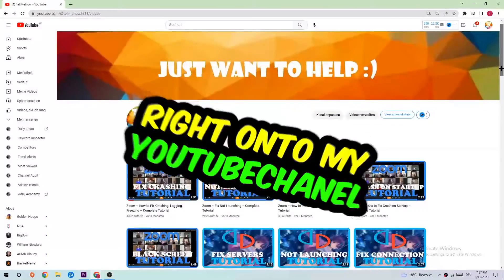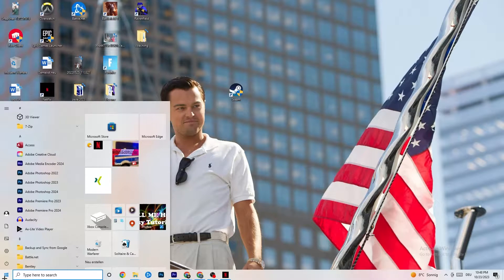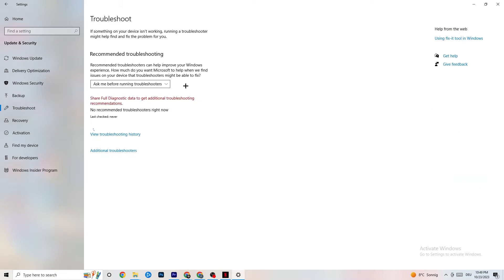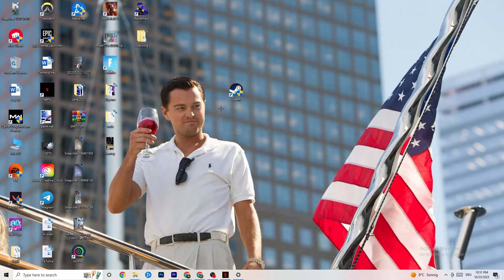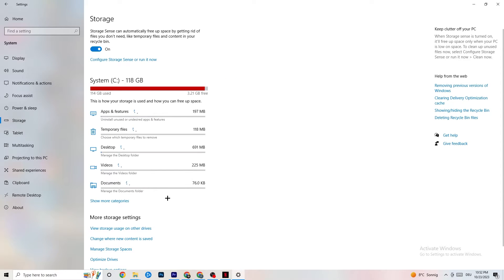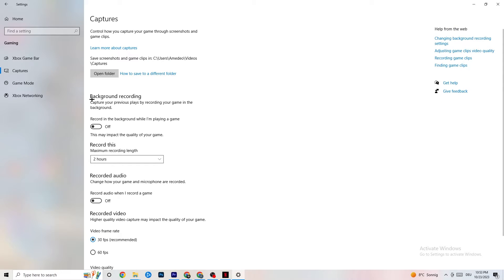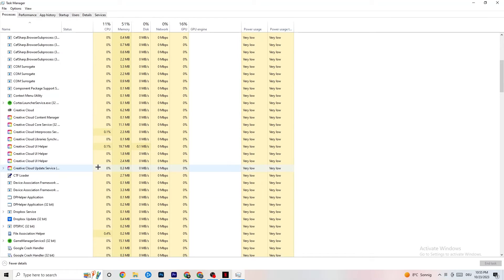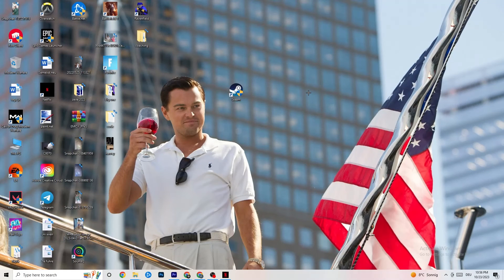How to Fix Cuphead not Launching (100%Fix)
How to fix Cuphead not launching on pc,
How to fix Cuphead not opening on pc,
Cuphead pc not launching,
Cuphead pc not opening,
Cuphead not opening on pc,
Cuphead not launching on pc,
How to fix Cuphead not launching on laptop,
Cuphead not loading pc,
Cuphead wont launch pc,
Cuphead wont open,
Cuphead wont open pc,
Cuphead not launching,
Cuphead not launching pc,
Cuphead won’t launch,
Cuphead wont launch,
How To Fix Cuphead won’t launch,